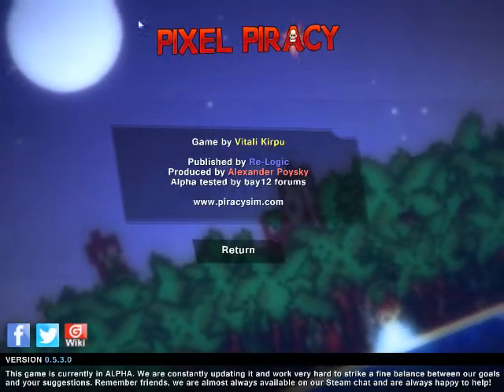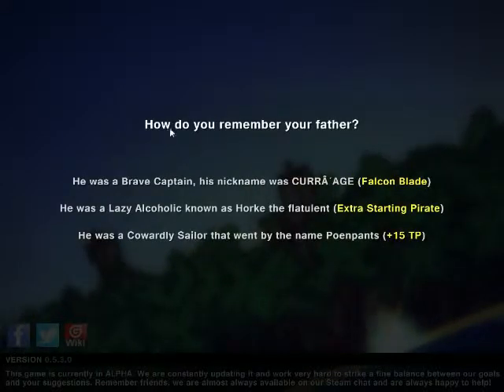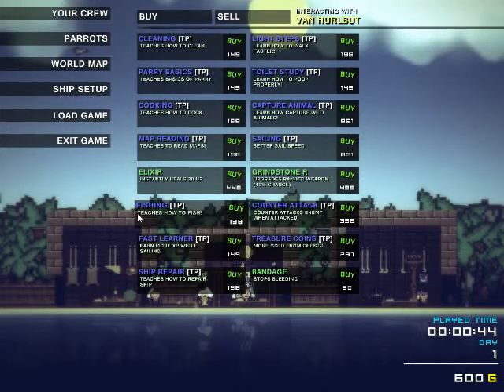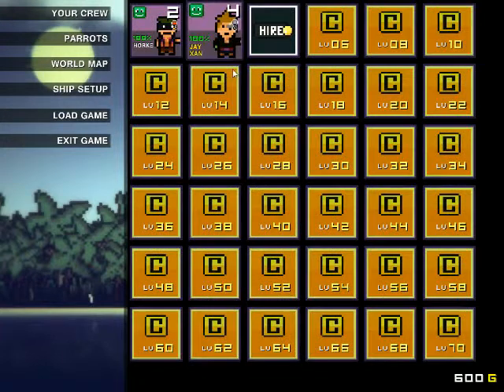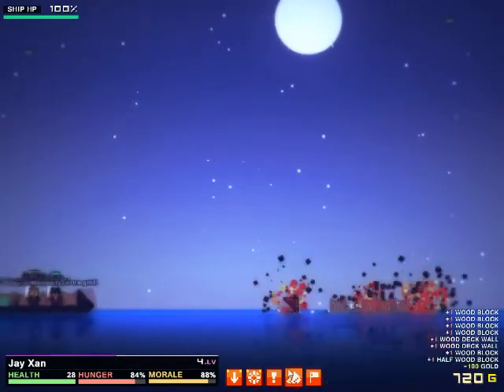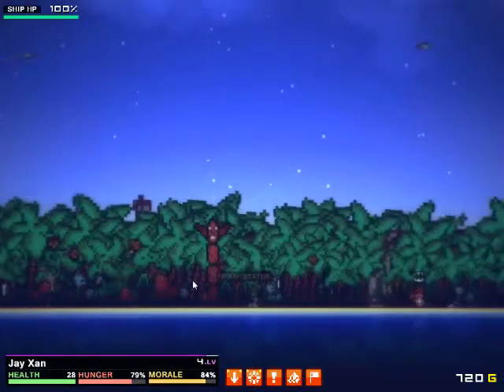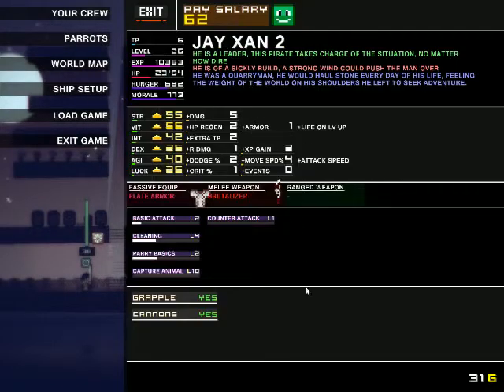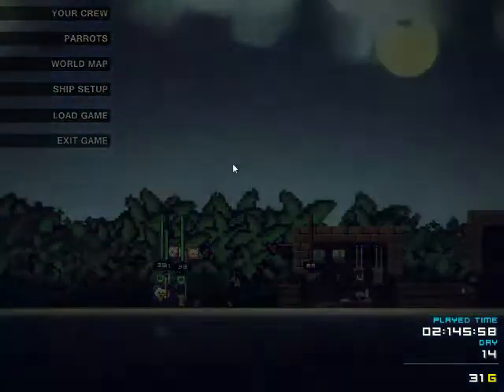What's - Pixel Piracy?